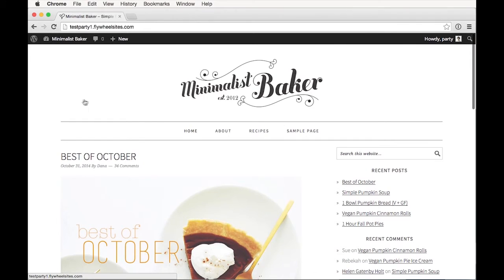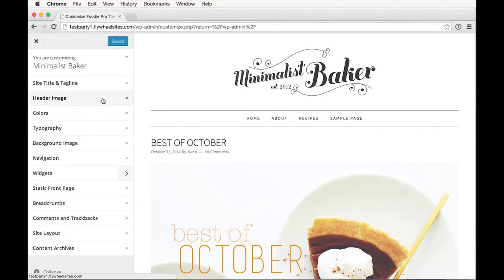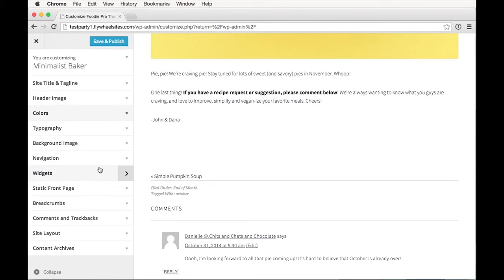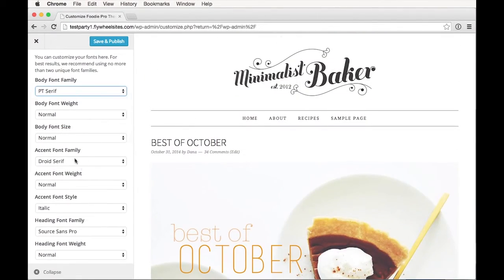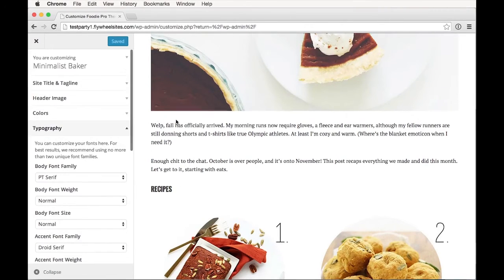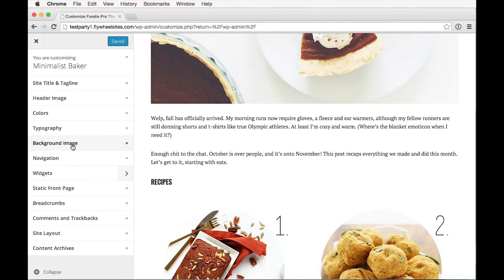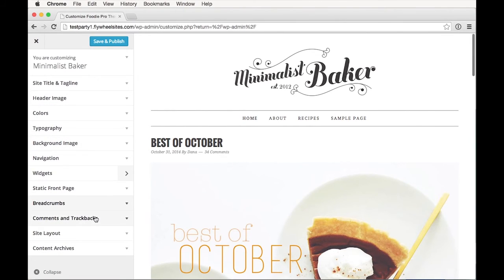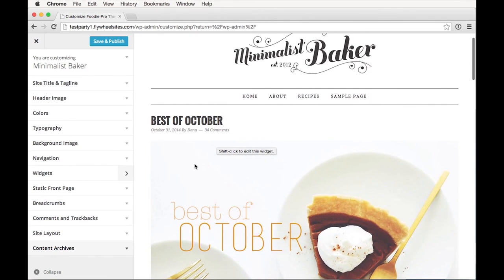Foodie Pro: Using the Customize Function